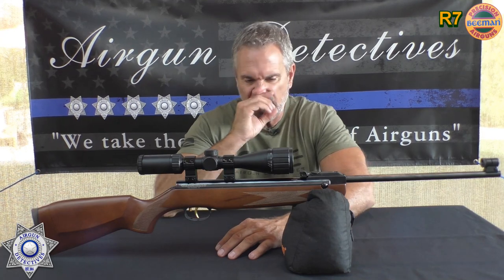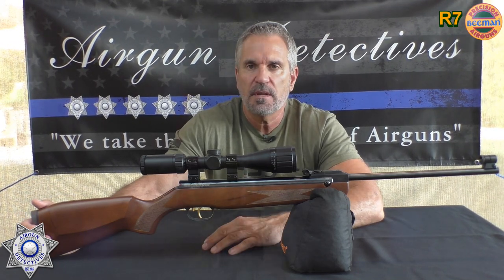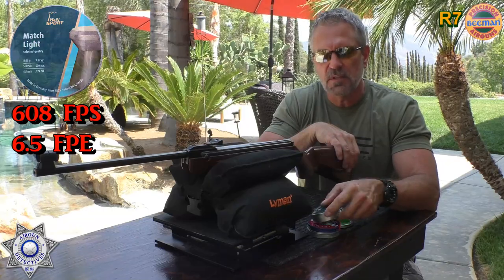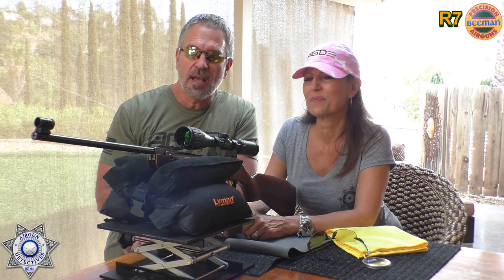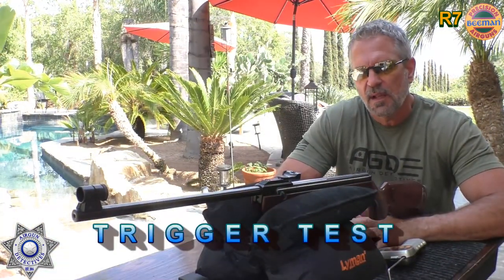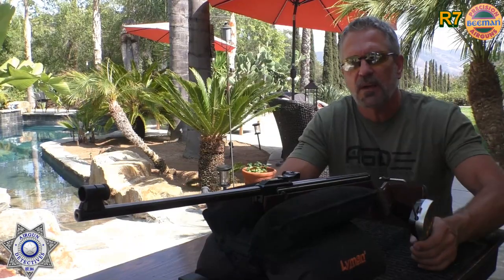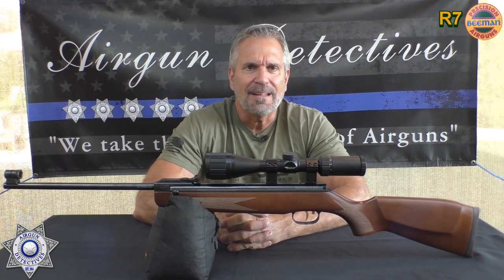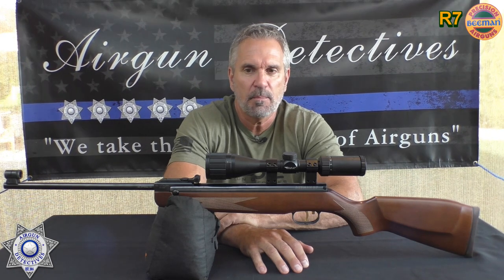Beeman R7 Air Rifle "Full Review" by Airgun Detectives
This is a complete review of the Beeman R7 breakbarrel air rifle. This is a compact version of the R9 but it still features the world famous "Rekord" trigger. We will show you the performance!

BSA Outlook Scope
Splatterburst Targets